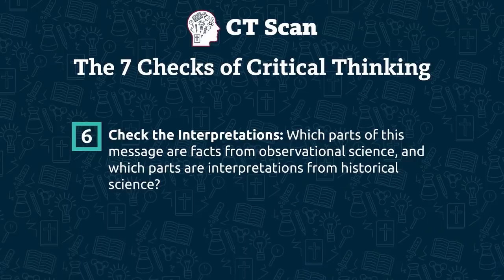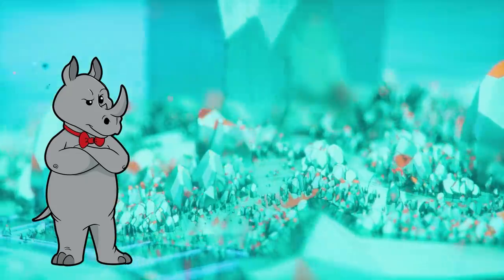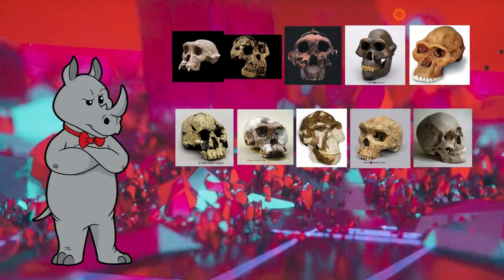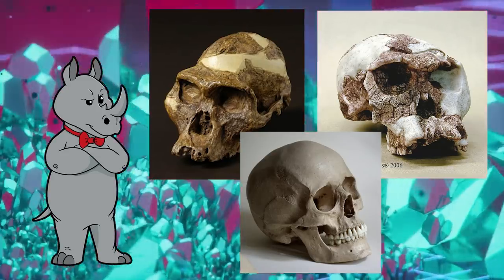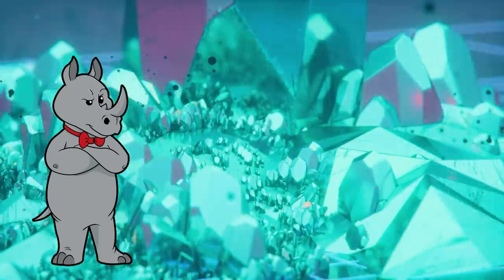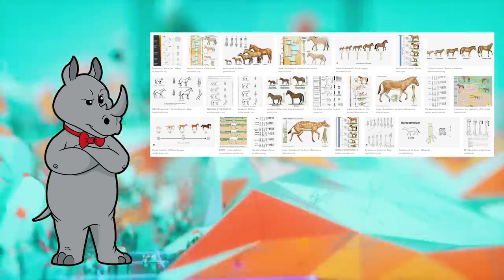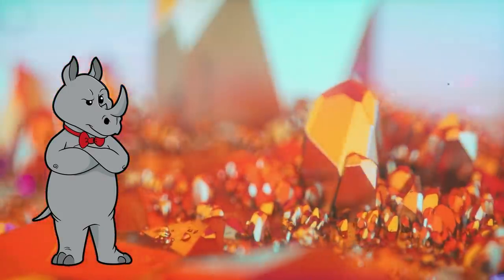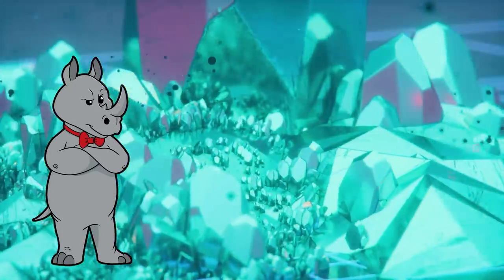Is it human? Ape? Both? Neither?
Today, Patricia Engler of Answers in Genesis Canada explains to us how we can think biblically about transitional fossils.  And of course, the correct answer is...the bible doesn't ever mention them, so obviously they don't exist.

Was Dinosaurian Physiology Inherited by Birds? Reconciling Slow Growth in Archaeopteryx
What has the head of a crocodile and the gills of a fish?
Inaugural Article: Historical contingency and the evolution of a key innovation in an experimental population of Escherichia coli
Flies reared in the dark for 60 years give up their genetic secrets

Mailing Address:
Viced Rhino
L2A 5N1

Except for the one that is black with a purple ring in it, that one is by Yolup: